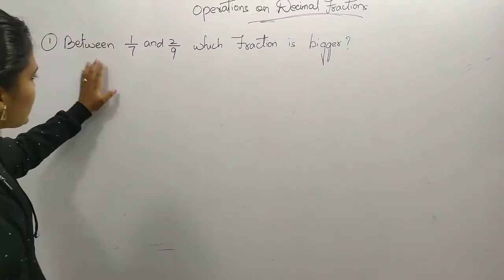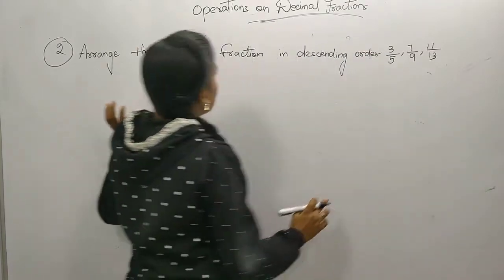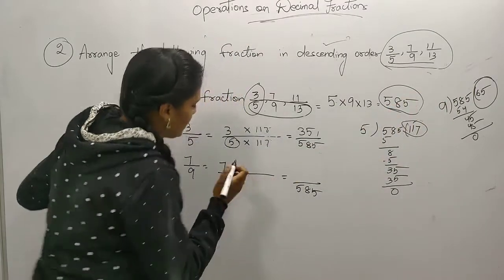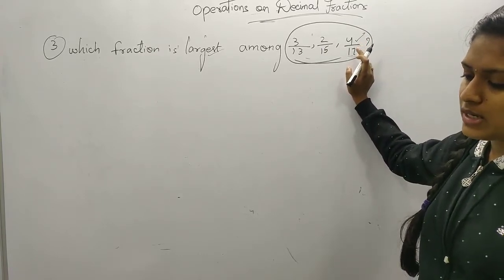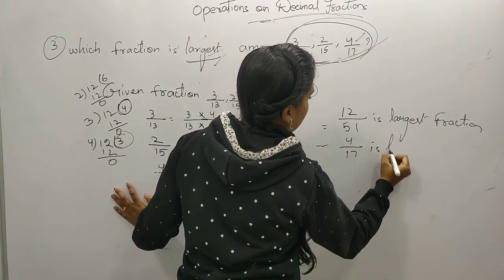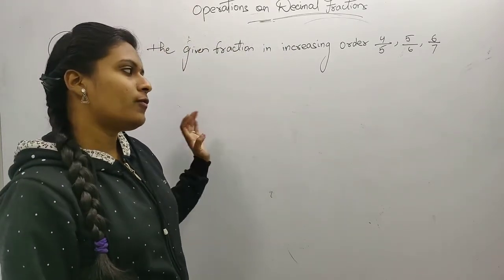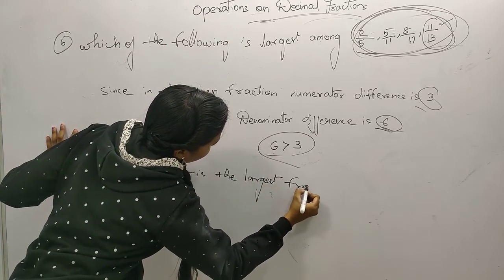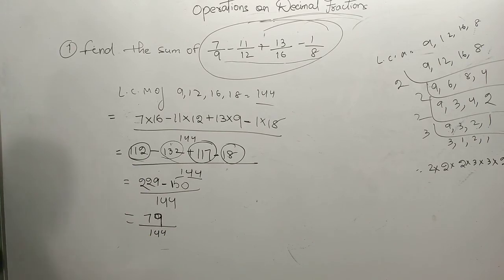Fractions-3 analysis for Class-IX & X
introduction to fractions,mixed fractions,how to add fractions,how to subtract fractions,learning fractions,understanding fractions,proper fraction,how to multiply two fractions,how to divide two fractions,how to add three fractions with different denominators,how to add fractions with unlike denominators,mixed number to improper fraction,how to learn math,what is fraction grade